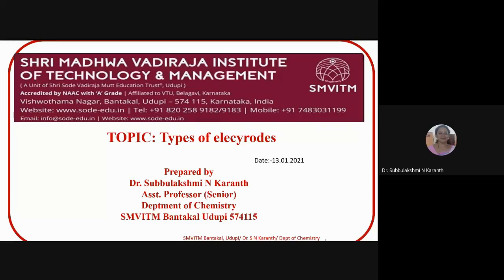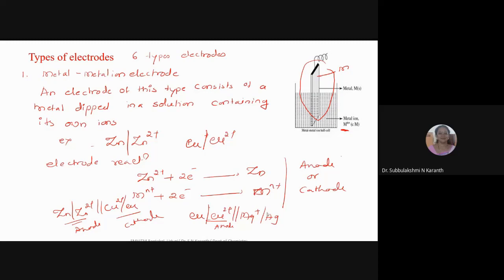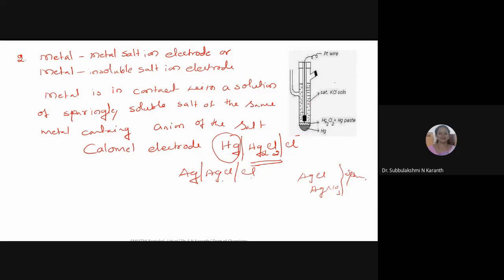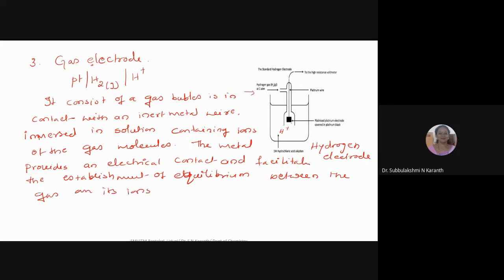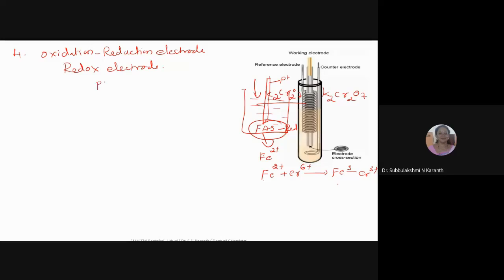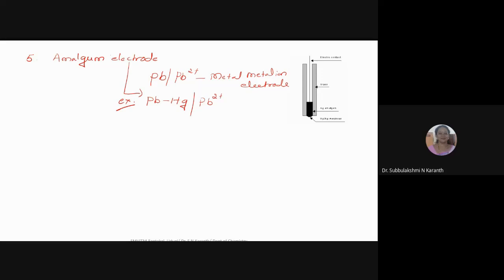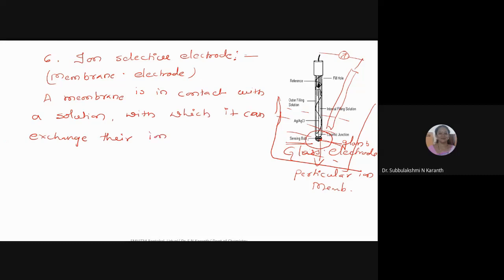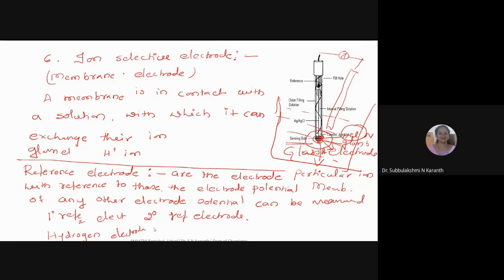Types of electrodes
different types of electrodes: metal metal ion electrode,  metal metal salt ion electrode, gas electrode, metal amalgam electrode,  Redox electrode and Ion selective electrode